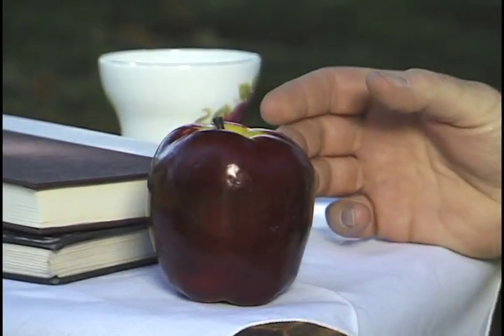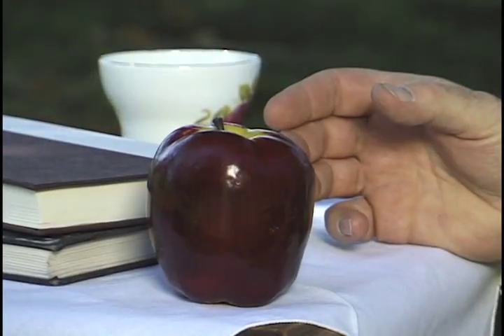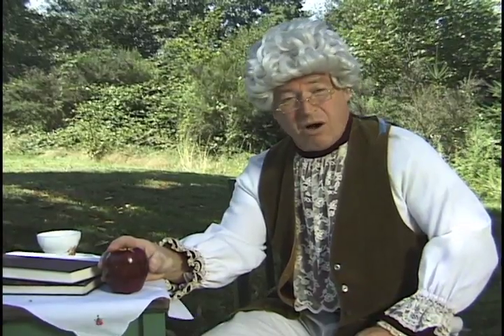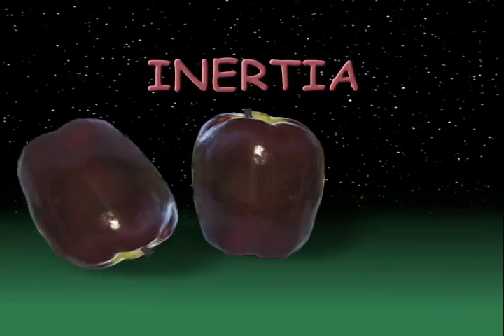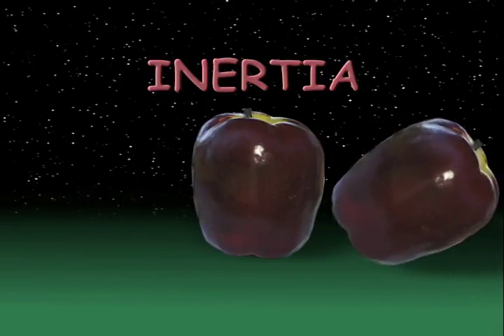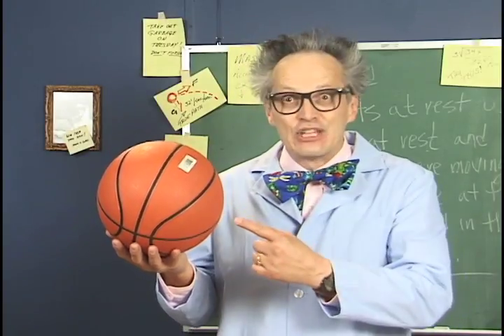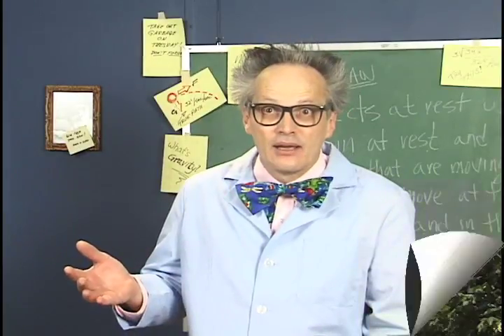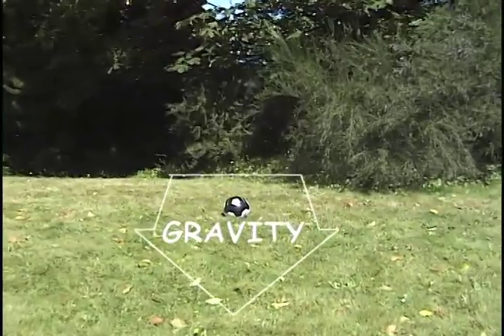Laws of Motion ClassOrbit 3